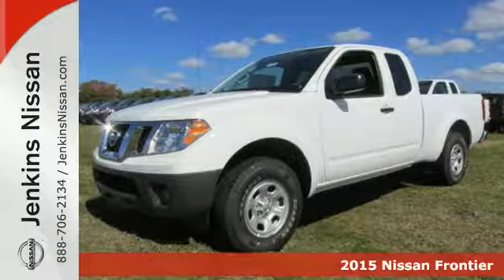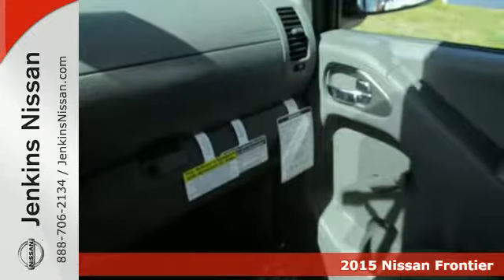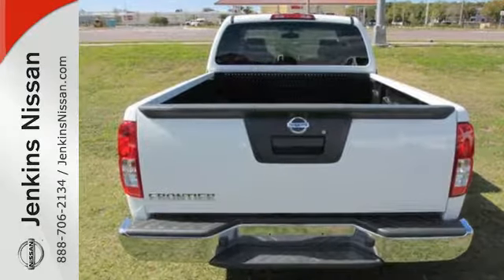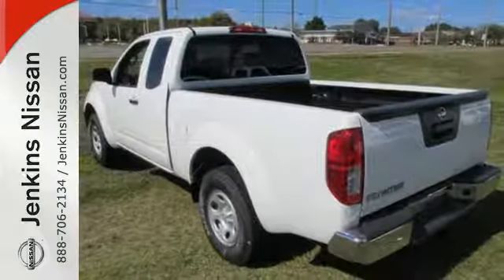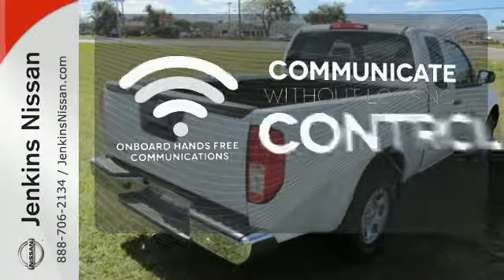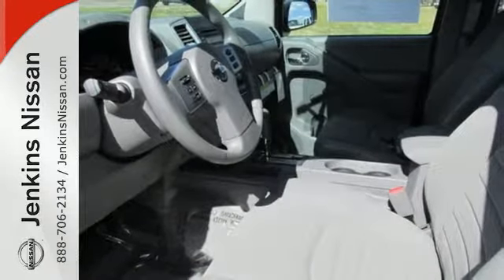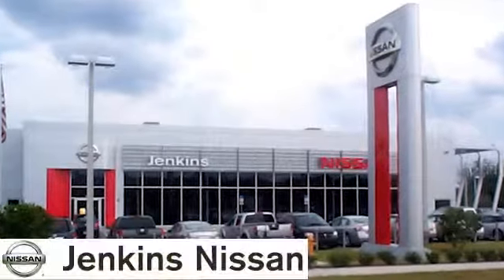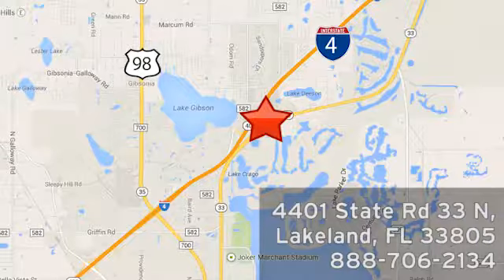2015 Nissan Frontier Lakeland FL Tampa, FL 15F150 - SOLD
Year: 2015
Make: Nissan
Model: Frontier
Trim: 2WD King Cab I4 Auto S
Engine: 2.5 L 4 Cyl. Cyl.
Color: WHITE
Stock #: 15F150
VIN: 1N6BD0CTXFN737847

Address:
401 State Rd 33 N